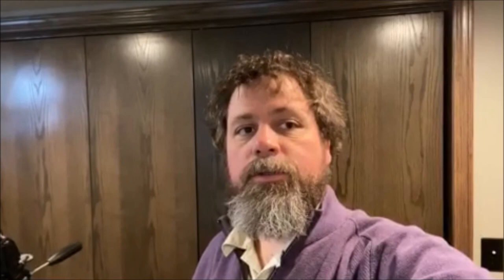Corn Earworms #8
The eighth video in our investigation of the Corn Earworms.